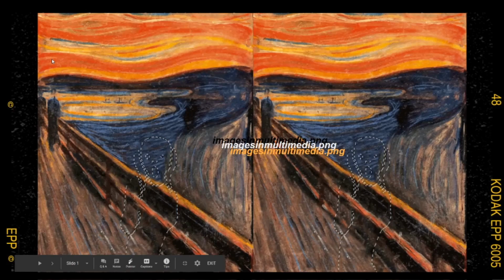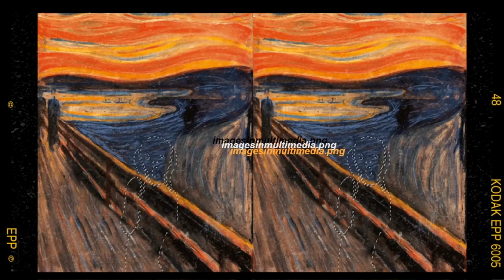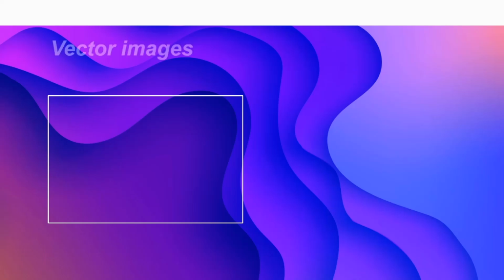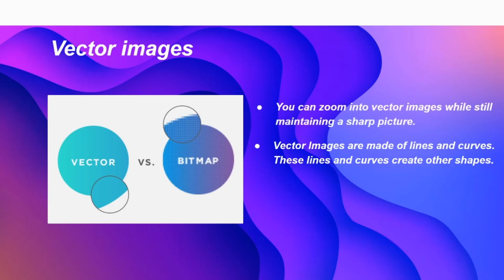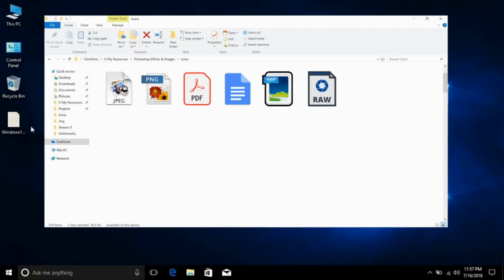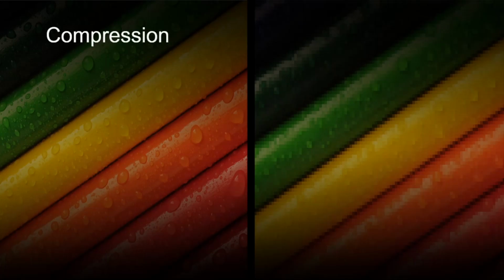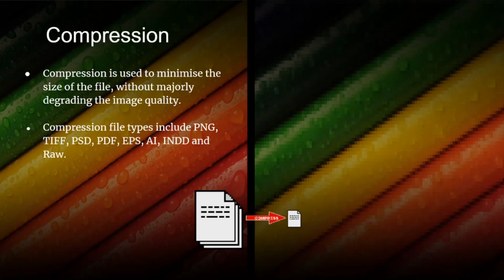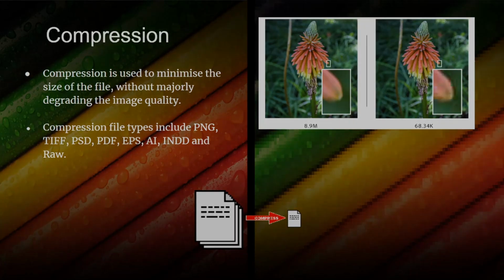Images in Multimedia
Images used in Multimedia Systems